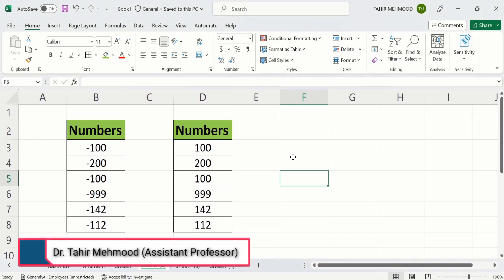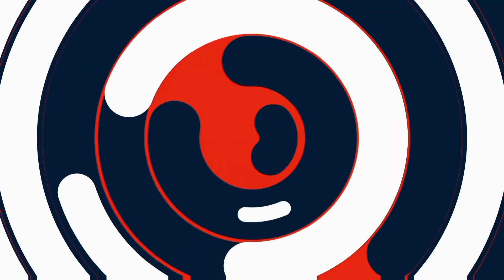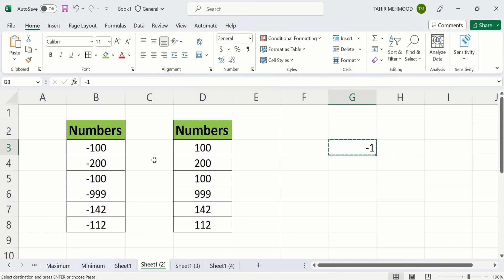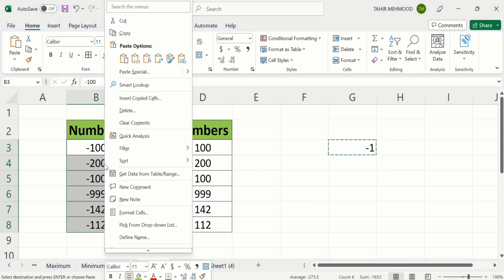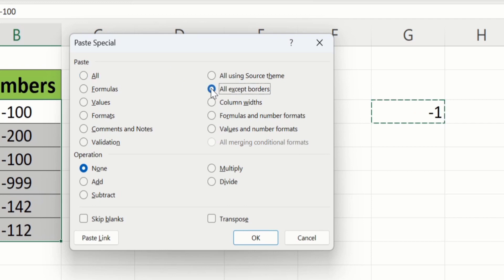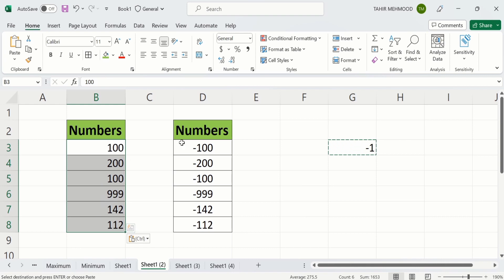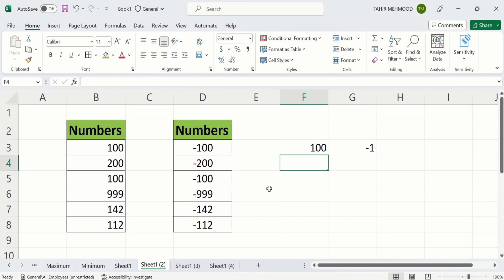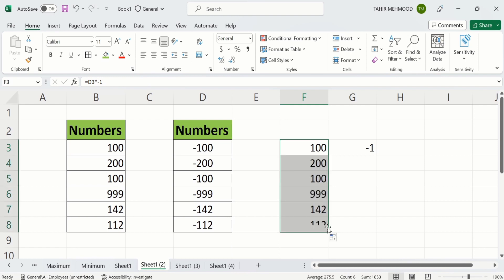How to Change Negative Numbers to Positive in Excel | Convert Negative Values to Positive in Excel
In this video, you will learn How to Change Negative Numbers to Positive in Excel using a quick and easy method. Please note that there’s more than one way to Change Negative Numbers to Positive in Excel and these methods are more advanced. In this video tutorial, you will get information about How to Change Negative Numbers to Positive in Excel. You can easily Change Negative Numbers to Positive in Excel by following this easy tutorial. The first way to turn negative numbers into positive comes handy if you want the change to take place in the same column. The other way can be used if you’d like to keep the original (negative) numbers in one column and use another column to get their positive counterparts. I have used Microsoft Excel 365 to Change Negative Numbers to Positive in Excel. You can use other versions of excel such as excel 2010, excel 2013, excel 2016 and excel 2019 to Change Negative Numbers to Positive in Excel.

Other YouTube Queries:
Convert Negative Values to Positive in Just a Click 😮
Formatting Positive & Negative Numbers In Excel,
Excel - Separate Positive and Negative numbers in the same column,
How to Change Negative Numbers to Positive Numbers in Excel (2 Easy methods),
2 Ways to Reverse the Number Sign Positive Negative in Excel,
Excel Tip: Make Number Negative - Convert Positive Number to Negative,